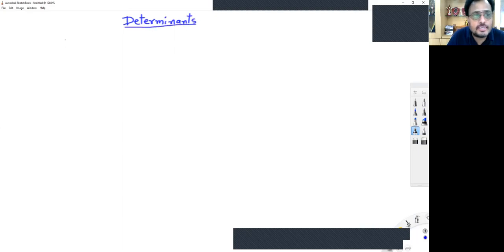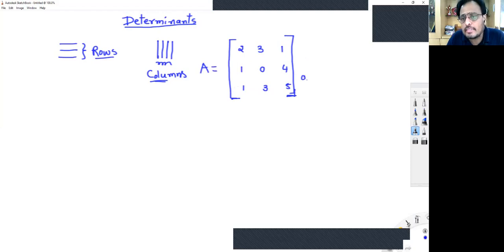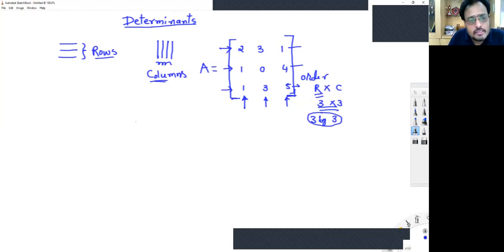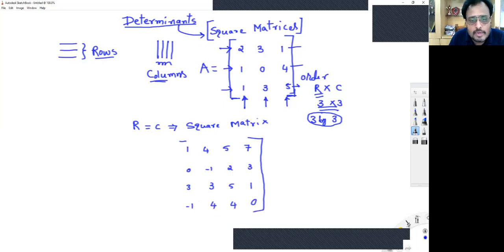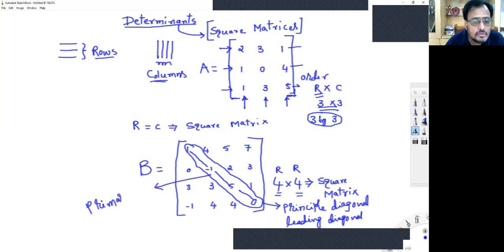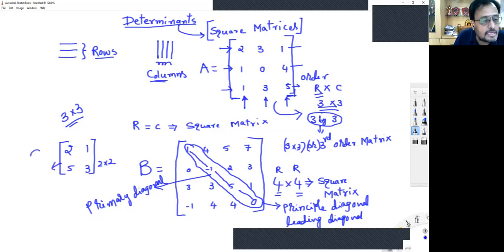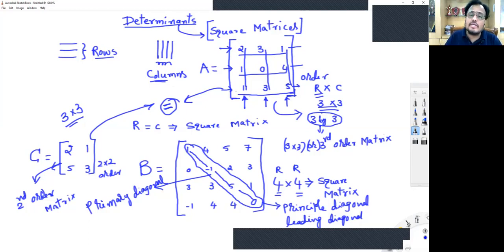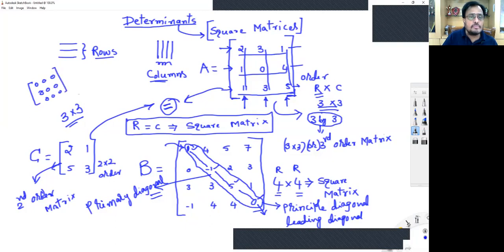DETERMINANTS LECTURE-01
Lecture - 01

introduction of Determinants.